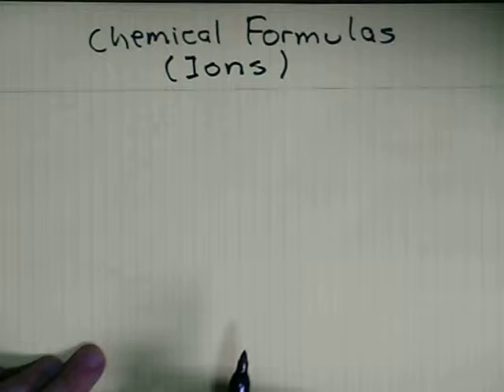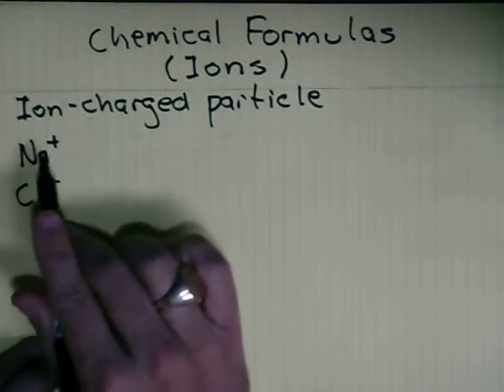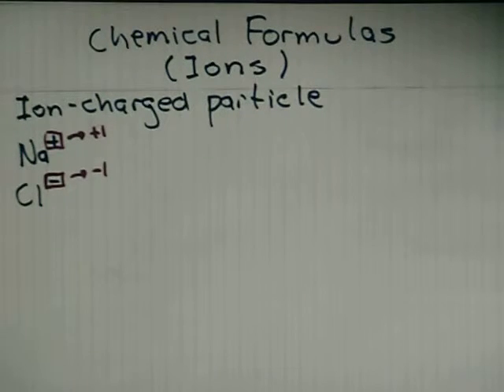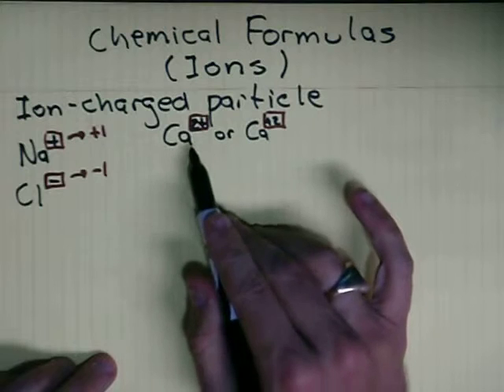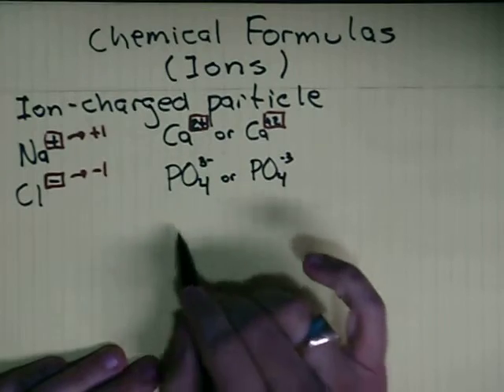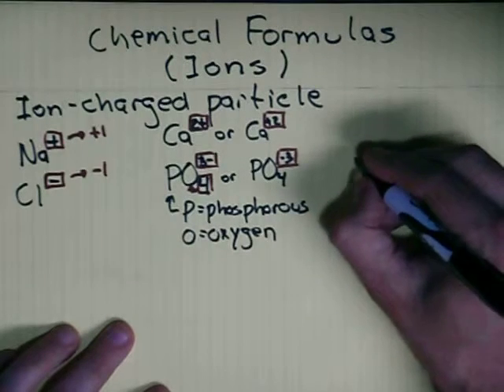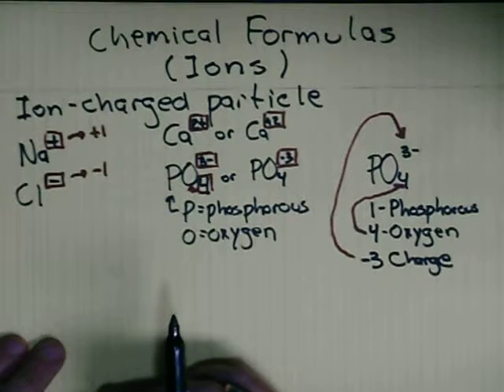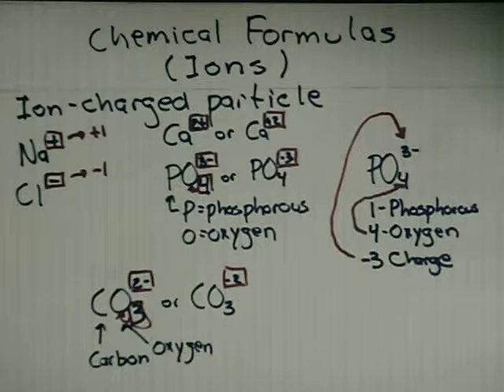Chemical Formulas, Part 3